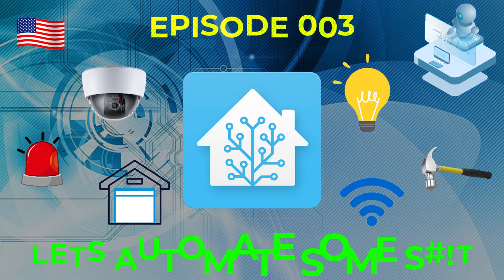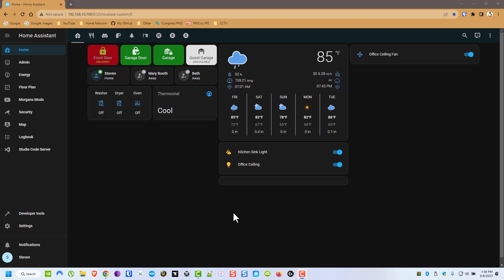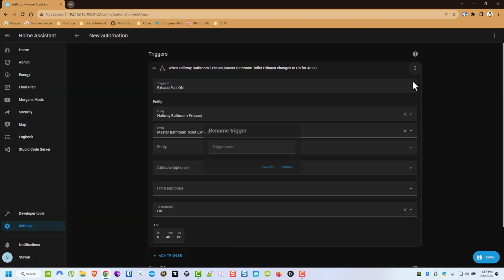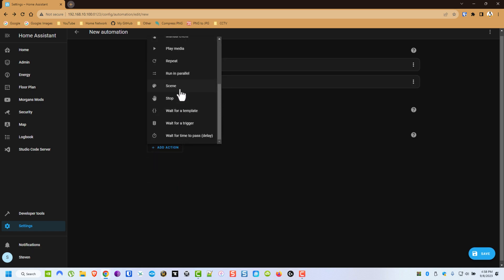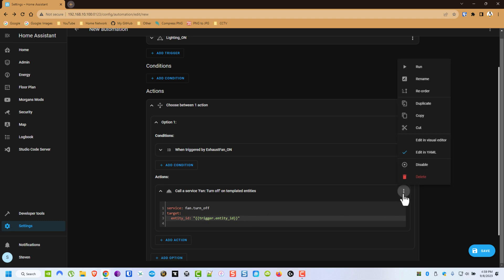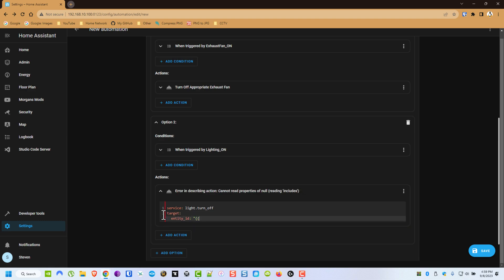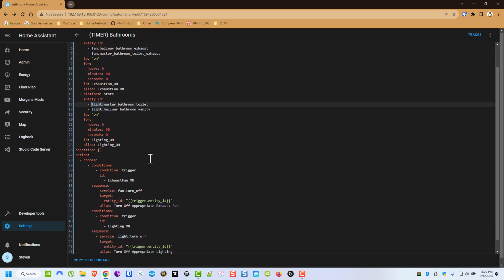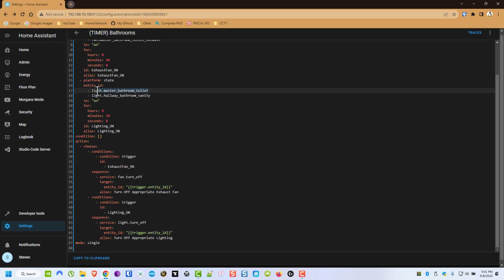Home Assistant Choose & Template Automation Actions